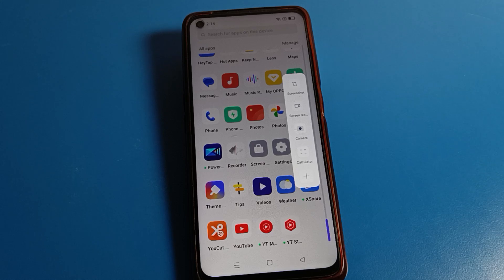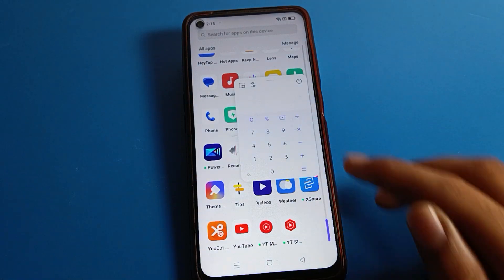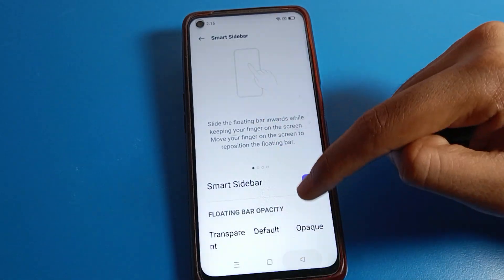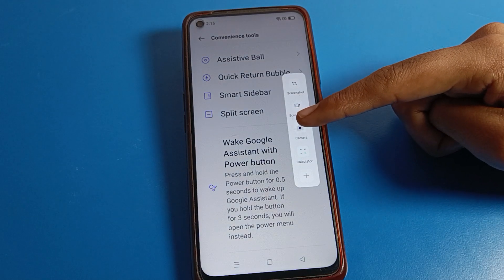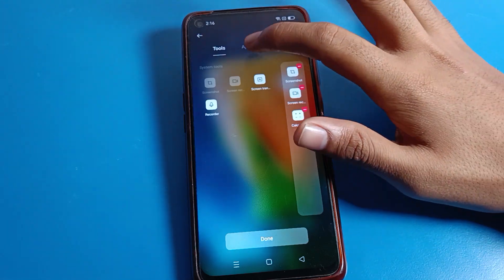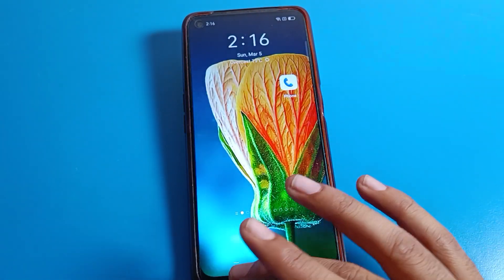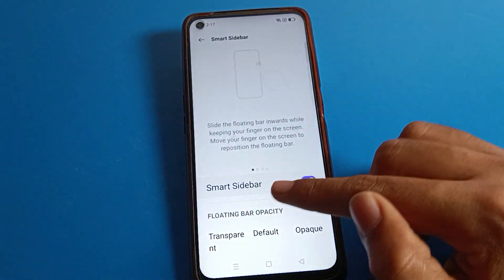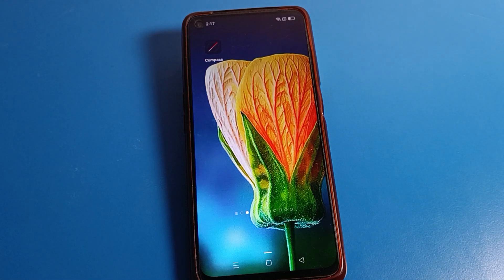Realme 7i shortcuts setting | how to enable smart sidebar on realme phone